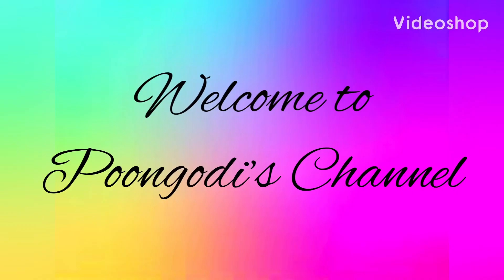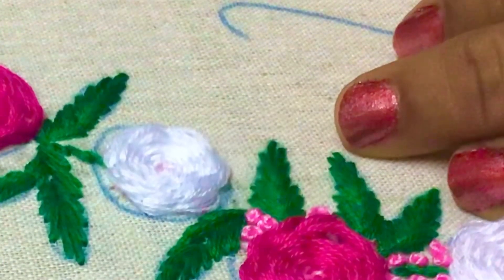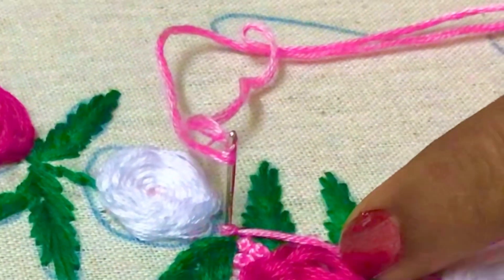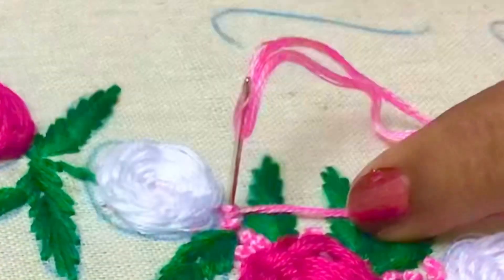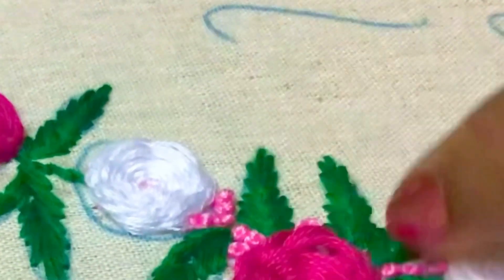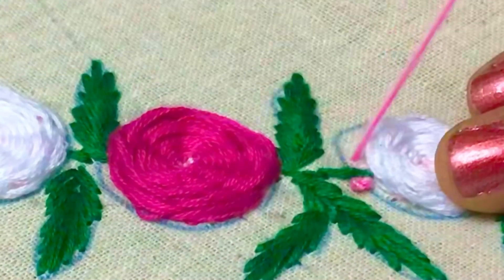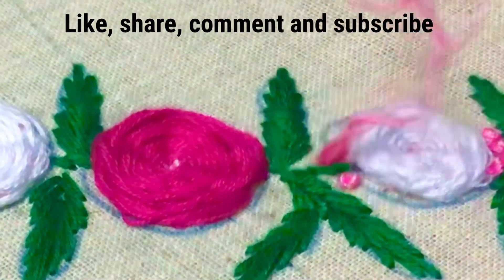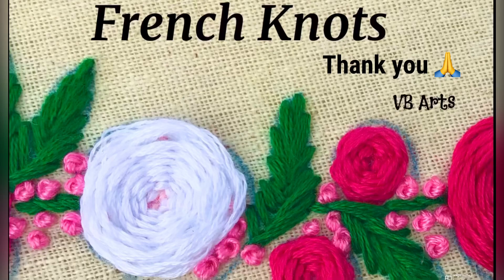French knot | Hand Embroidery Stitches | Beginners embroidery | vb arts